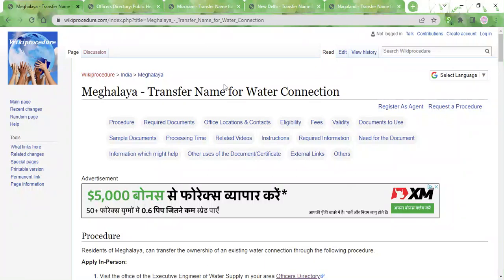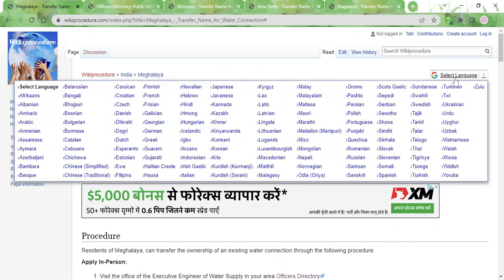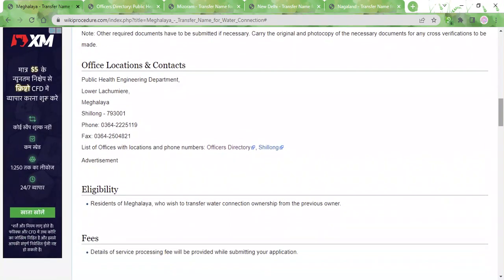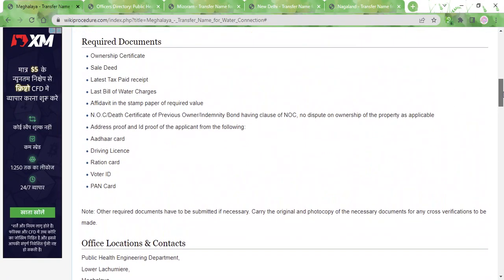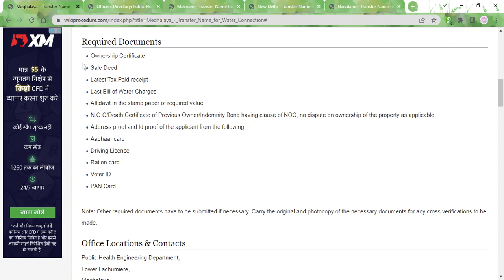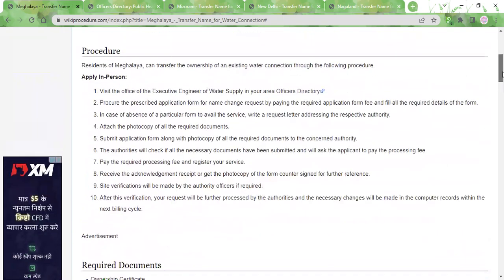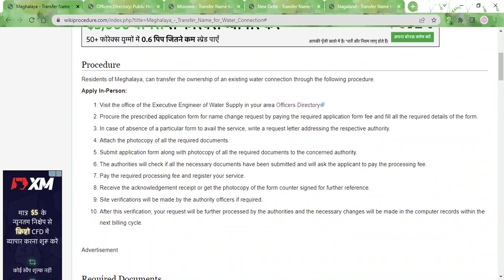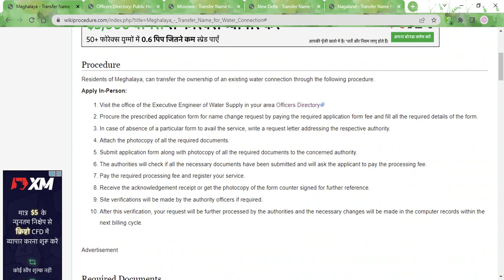Meghalaya - Transfer Name for Water Connection (Online)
This video provides you information related to transfering the ownership of an existing water connection in Kerala.